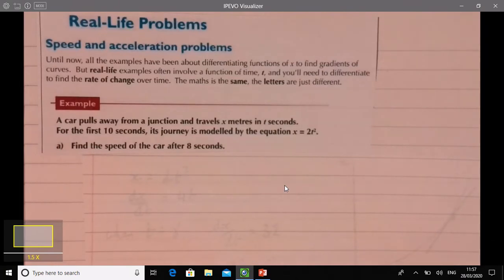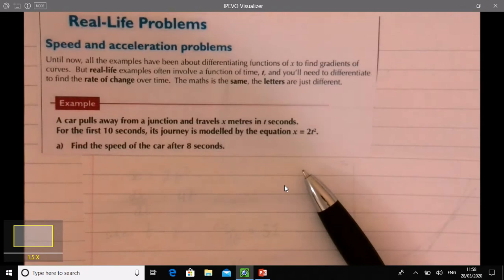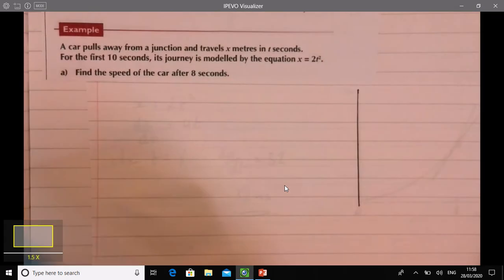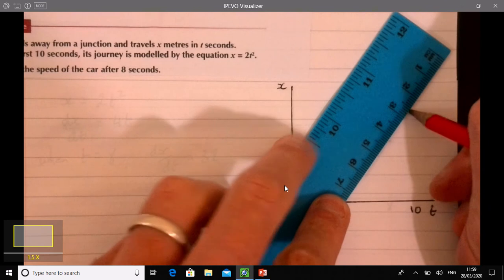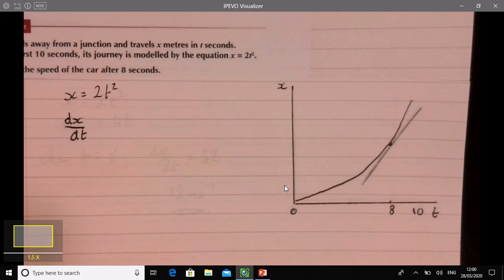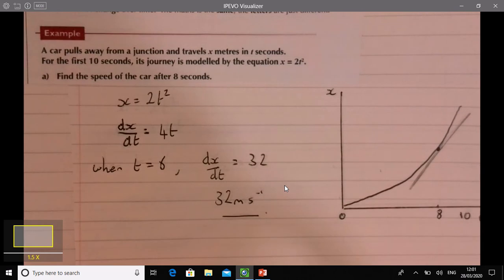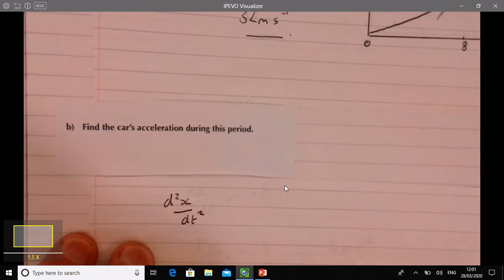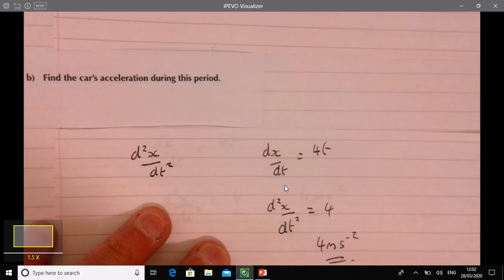Differentiation real life problems part 1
Differentiation, real life problem, speed and acceleration problems.